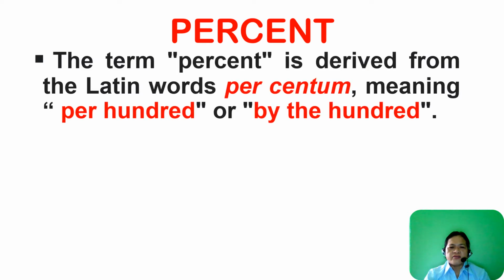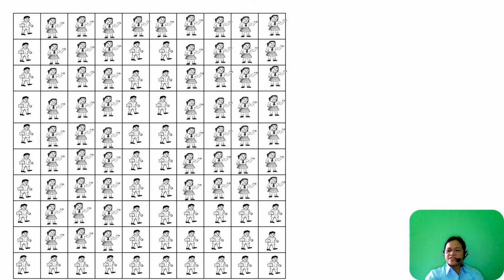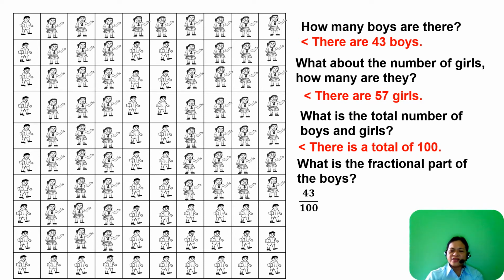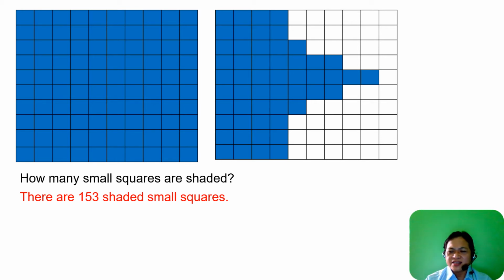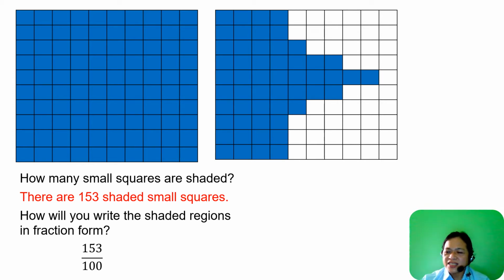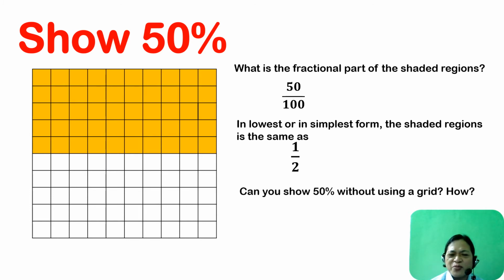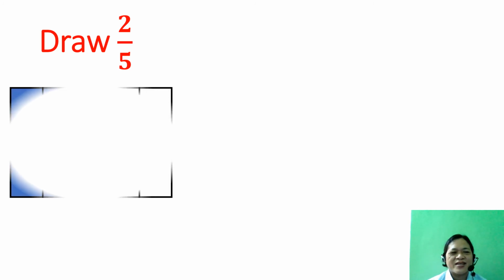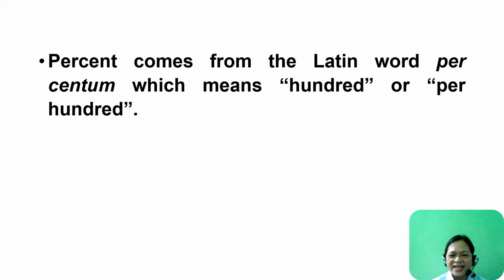DepEd Pasay Math5 Q3-W1-D1